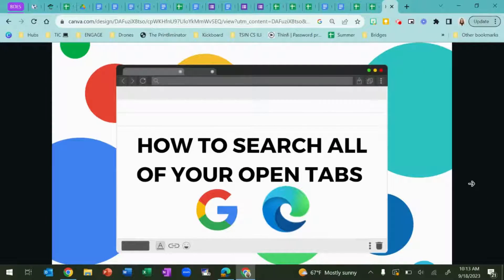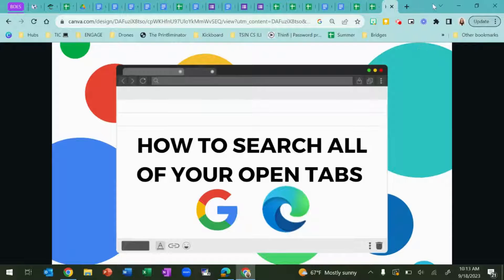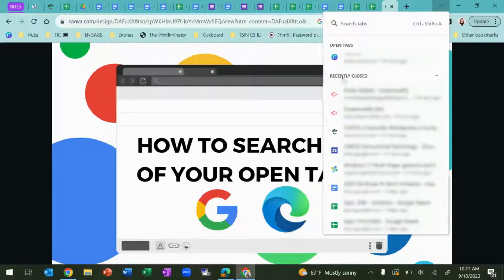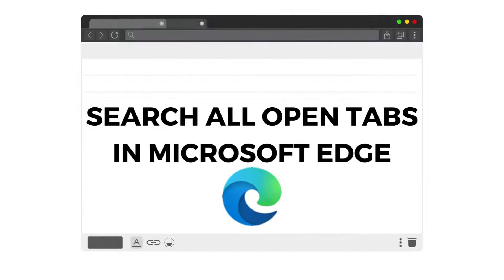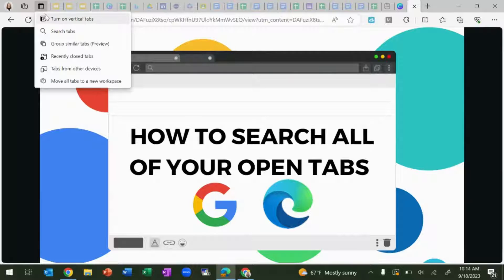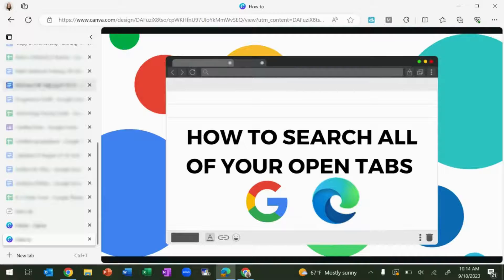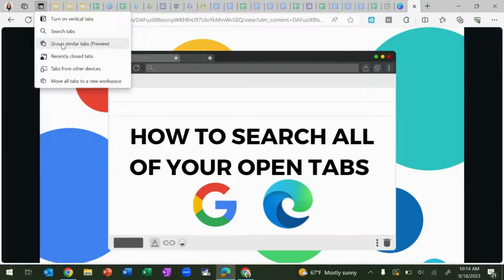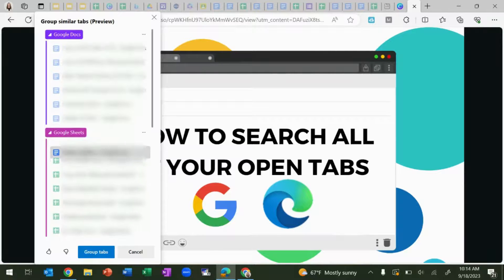Search All Open Tabs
Learn how to search all of your open tabs on Google Chrome and Microsoft Edge!